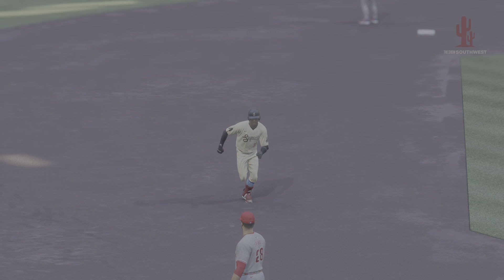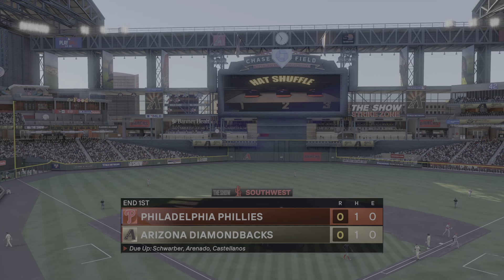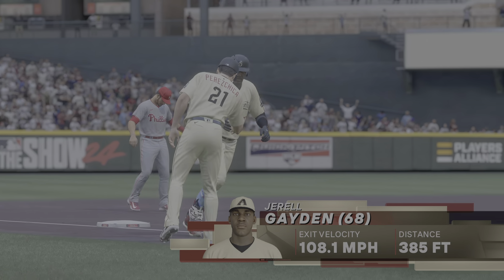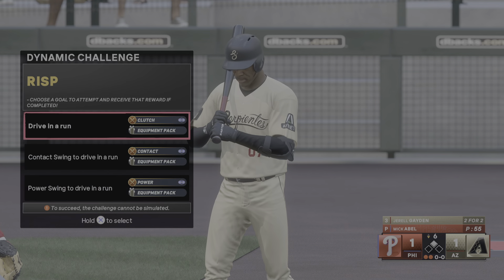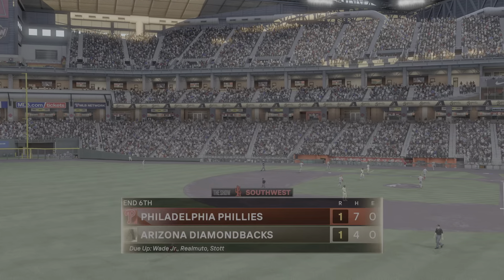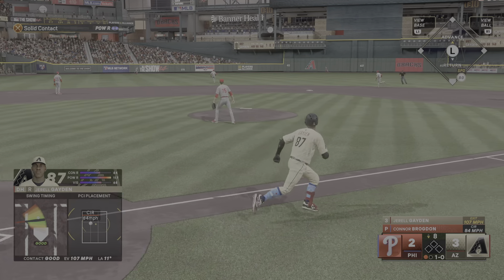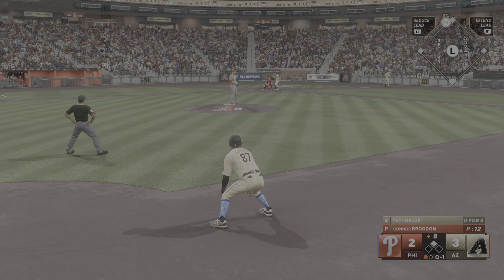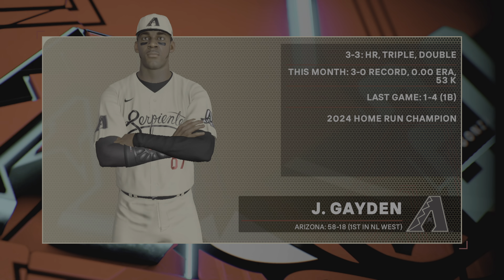Back Home, 7th Perfect AB; East Meets West Vol.2 (Part 3)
The D'Backs return home to face the Philadelphia Phillies